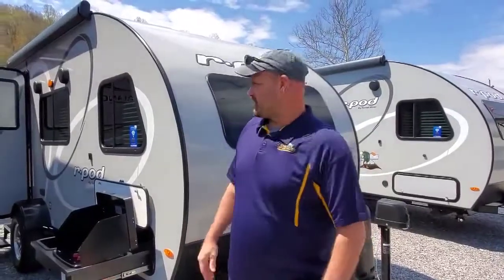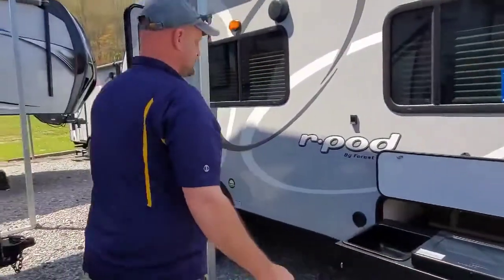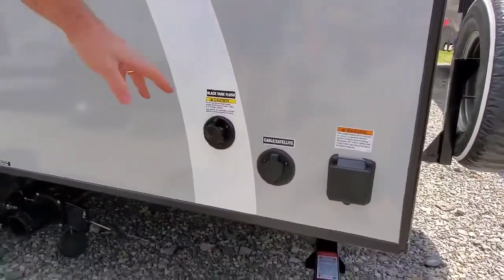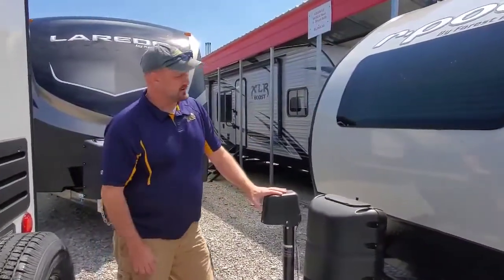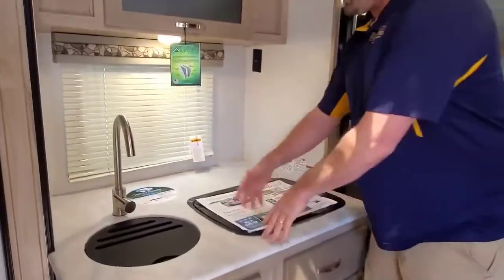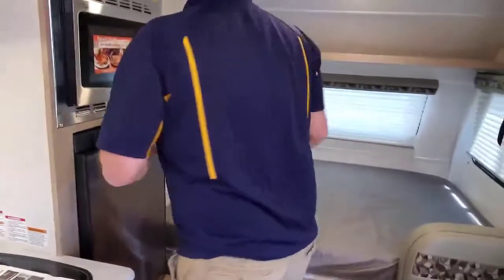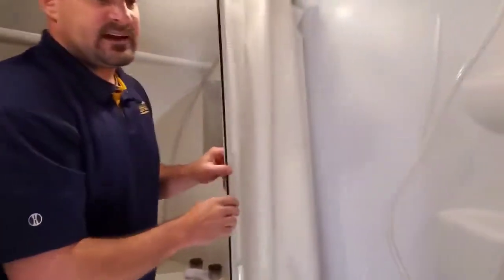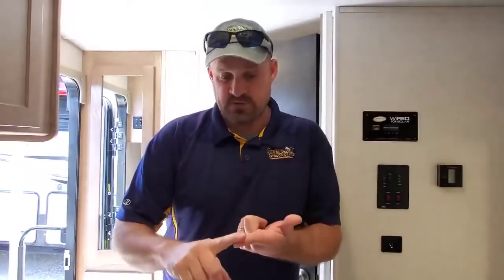2020 Forest River R Pod 180 Virtual Tour